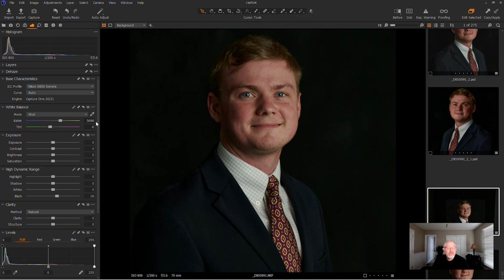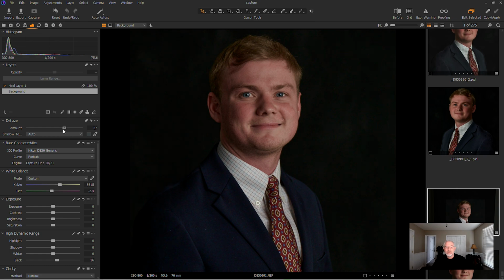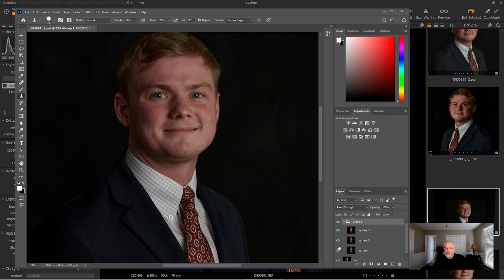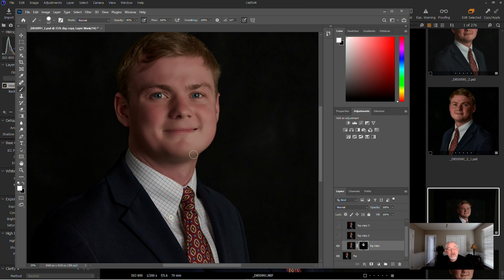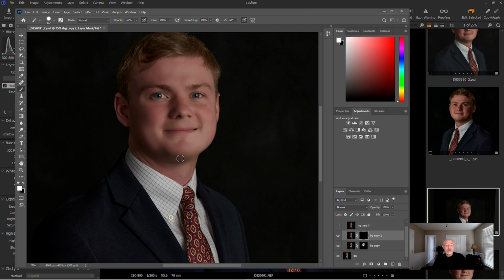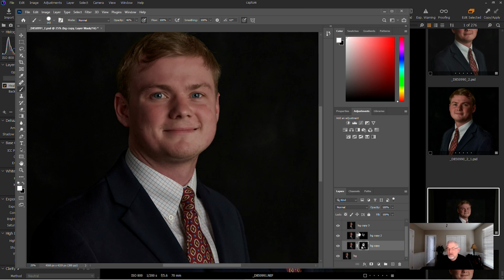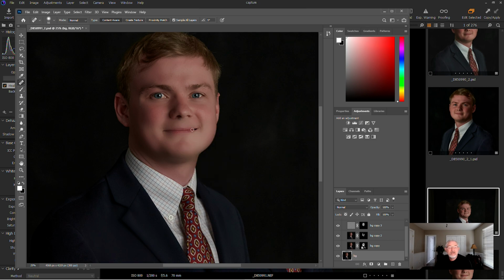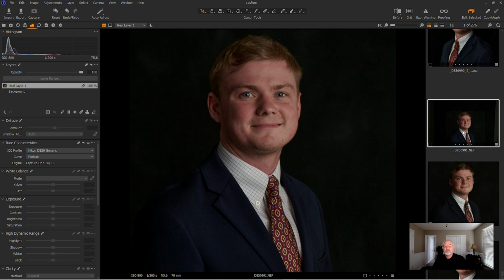Corporate Headshot Editing Tutorial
This is a quick how to tutorial on my methods for editing Corporate Headshots using Capture One and Photoshop.